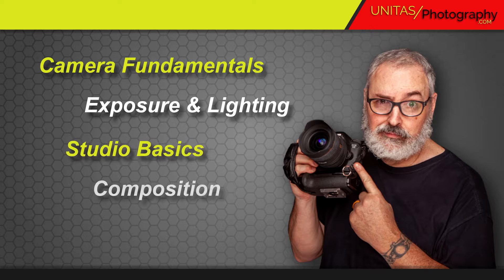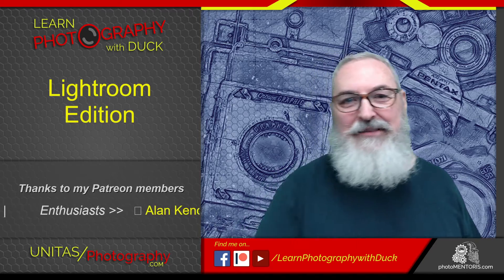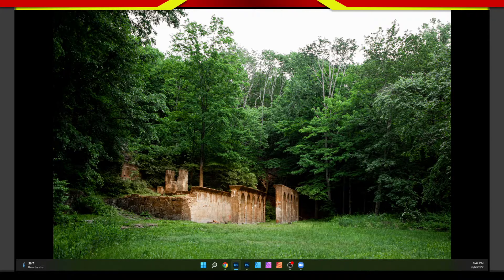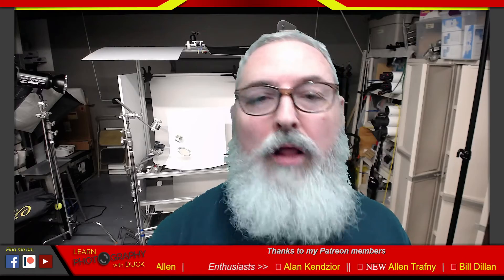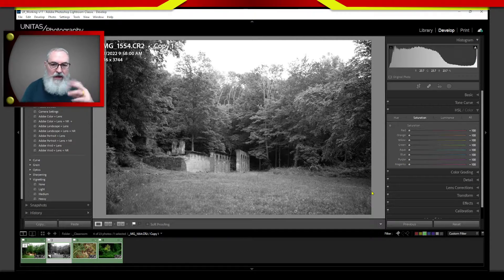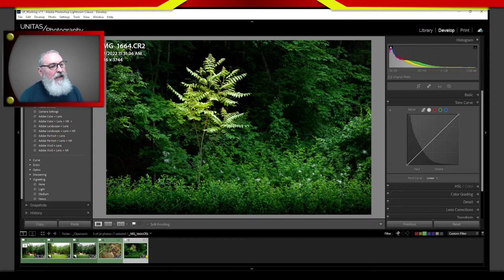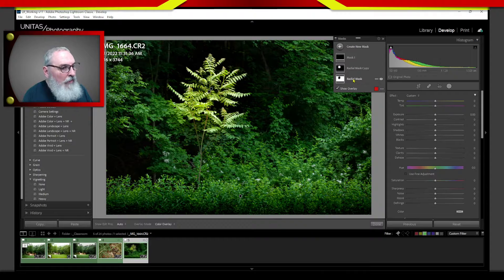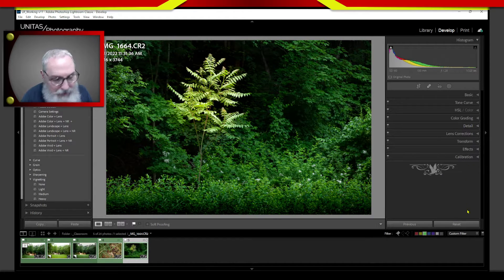Lightroom 06-06-2022 | LPwD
In this episode of Learn Photography with Duck I showcase how to use the HSL sliders for more effective color editing for mood. Used in conjunction with luminosity editing (dodging and burning), this is an easy to follow method of image editing.